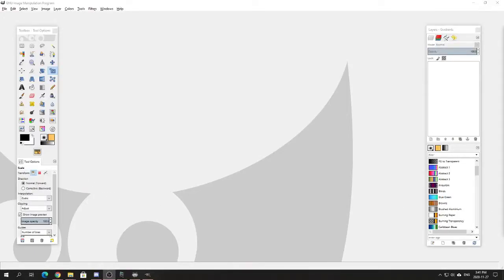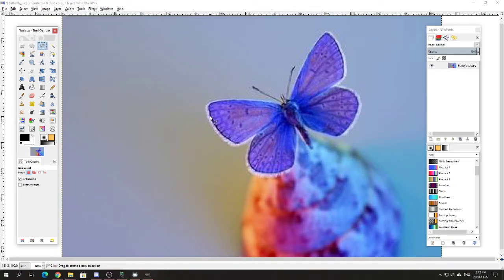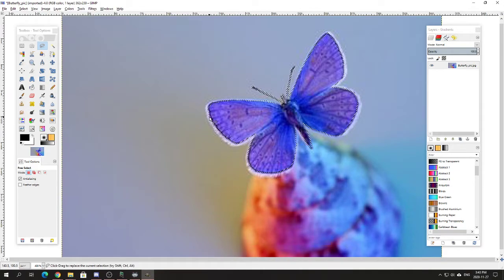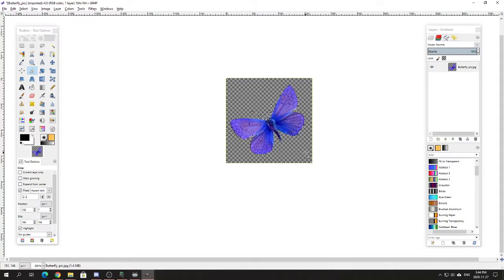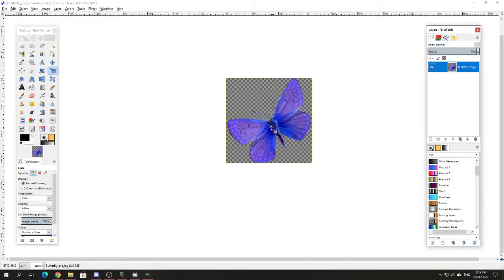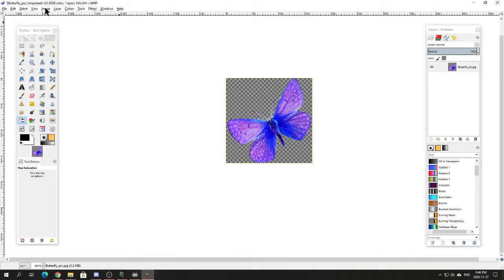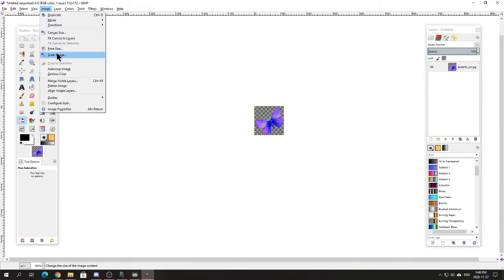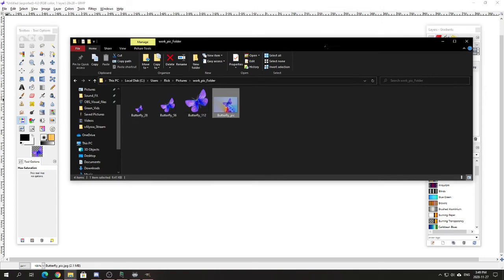How to make Twitch Emote with GIMP using a jpg image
You may want to use a jpeg image to make your new Twitch Emote, here's a simple tutorial on how to do that using GIMP